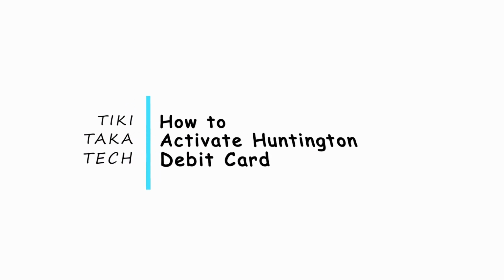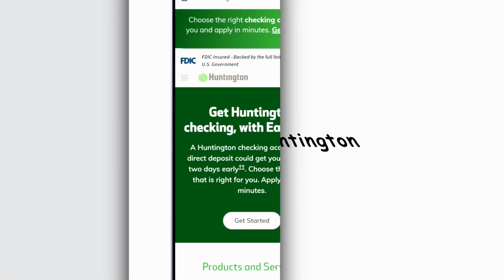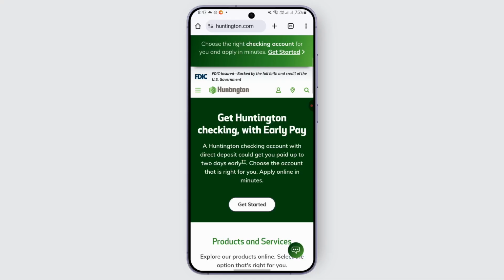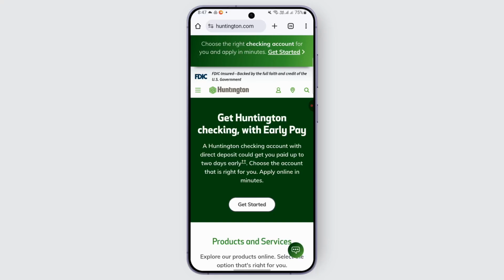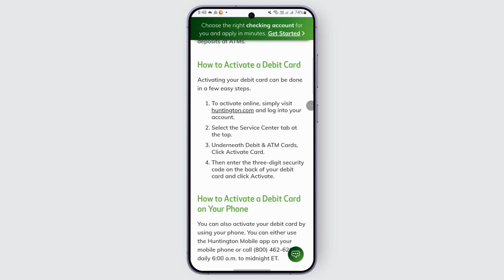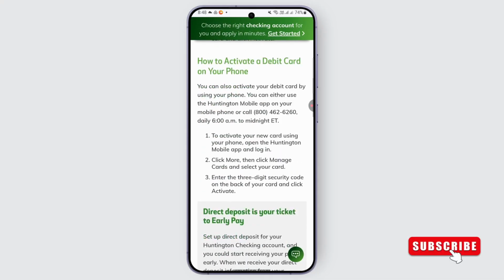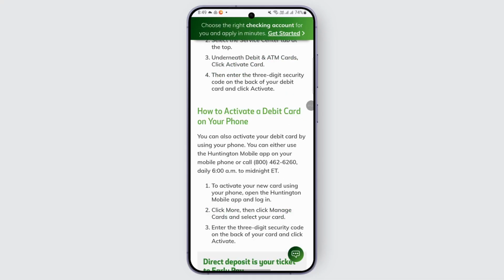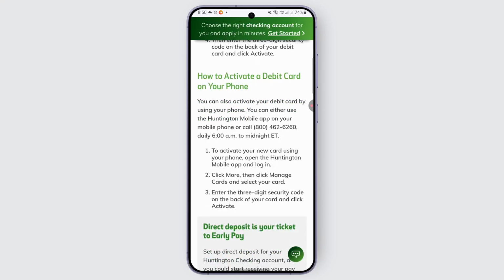How to Activate Huntington Debit Card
How to Activate Huntington Debit Card (2025)! Want to activate your Huntington debit card so you can start using it for purchases and withdrawals? This video will guide you through the steps on how to activate your Huntington debit card quickly and easily. Whether you're asking, "How do I activate my Huntington debit card?" or need help with the activation process, this tutorial has you covered. Learn the steps to get your card ready for use and access your funds without hassle. Watch now to see how you can activate your Huntington debit card today!

Timestamps:

00:00 How to Activate Huntington Debit Card
00:10 How Do I Activate My Huntington Debit Card?